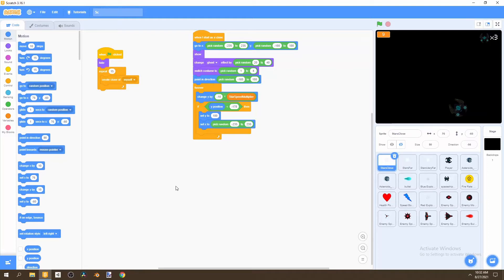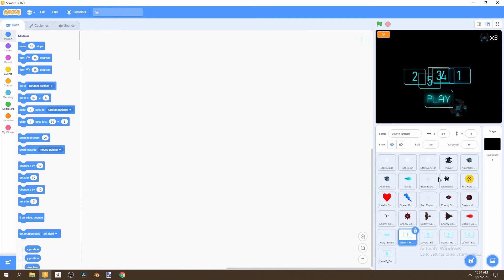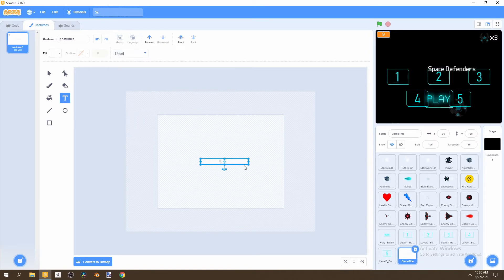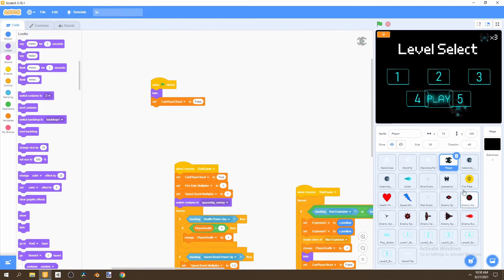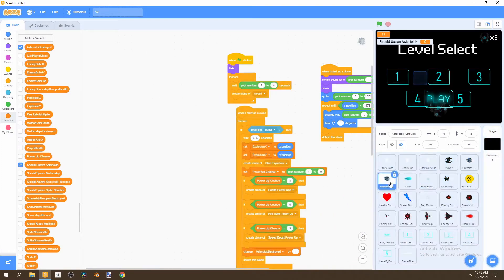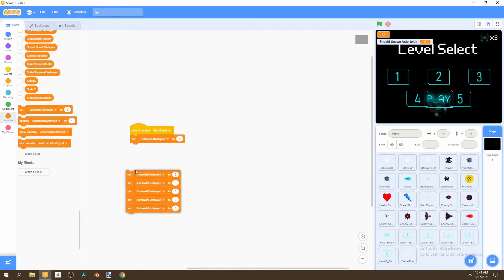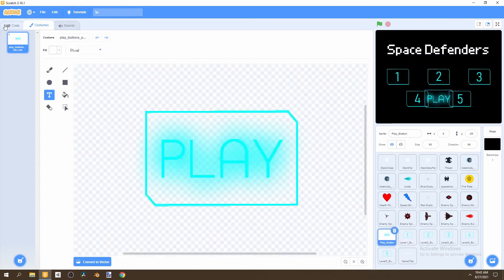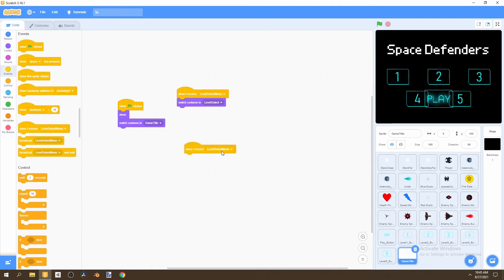How to Make a Space Shooter Game in Scratch (Part 6) - Main Menus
In this video we will add a main menu to our game and a level select menu as well so let's begin!

NB: if you already downloaded the spaceship file you don't need to redownload the Enemy Spaceship dropper file.